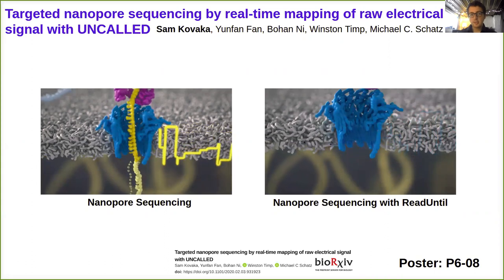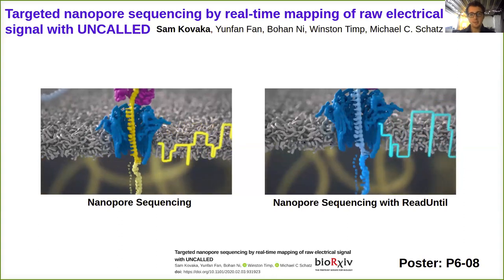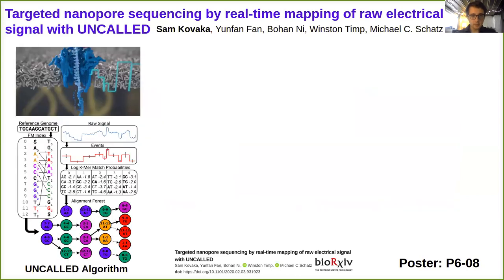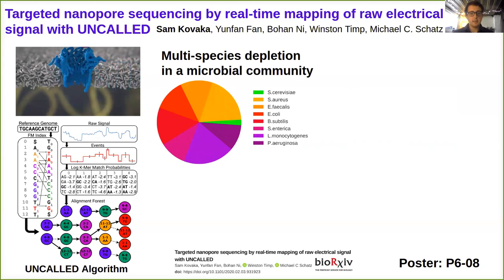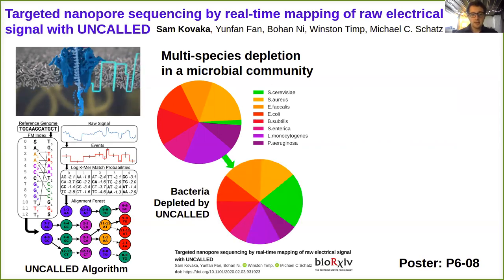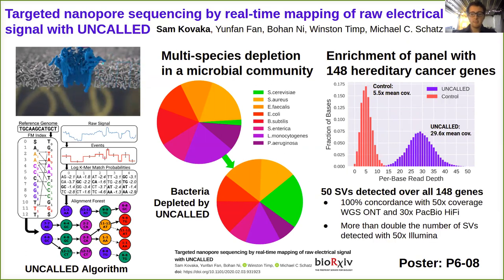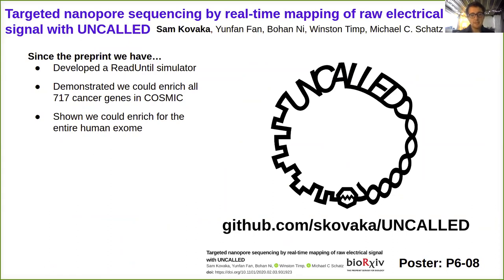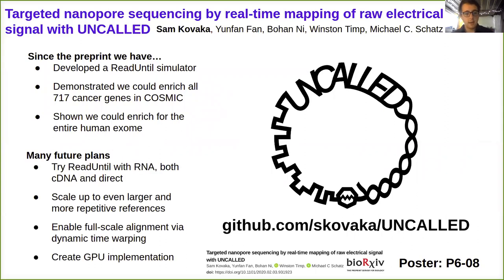BCC2020 B1a 2 Sam Kovaka Targeted nanopore sequencing by real time mapping of raw electrical signa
Presented at the Bioinformatics Community Conference (BCC) 2020, which was supposed to be held in Toronto but was changed to an online event due to COVID-19.